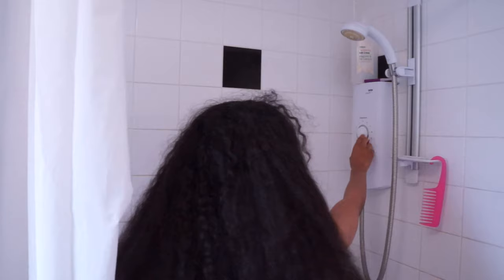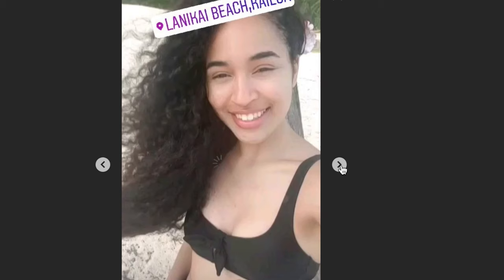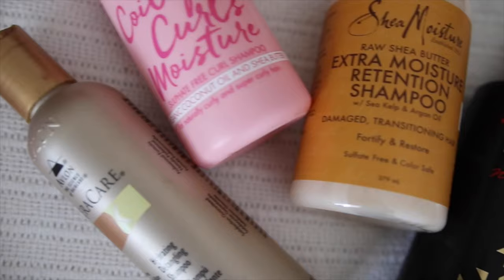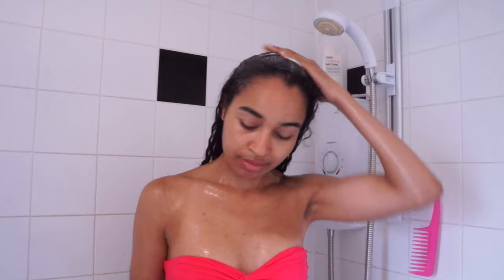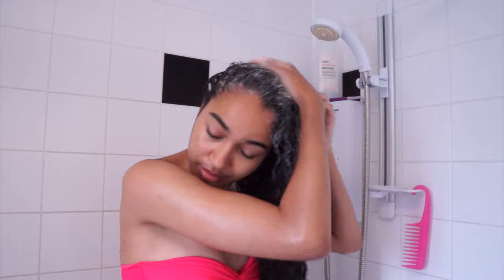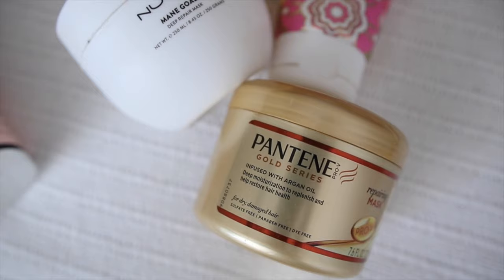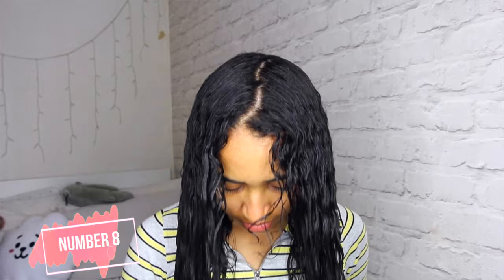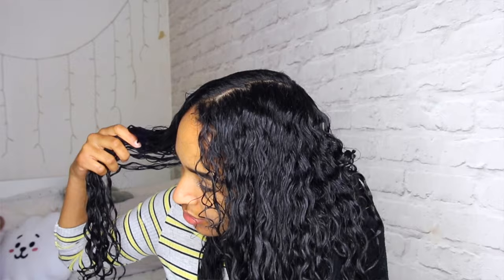10 STEP CURLY HAIR ROUTINE (THAT WORKS!!!) FOR PERFECT HEALTHY CURLS by Lana Summer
Your go-to 10 step Curly Hair Routine so that you get perfect curls every time! This is the basis of my wash n go, it allows me to grow my hair long fast and keeps my curls healthy and shiny.

LINKS!

♡ LANA’S FILMING EQUIPMENT (THAT I ACTUALLY USE!!):
- My MAIN Camera Body
- My MAIN Camera LENS
- My VLOG Camera
- My VLOG Camera Case
- My RINGLIGHT
- My MAIN TRIPOD
My VLOG tripod/grip-pod